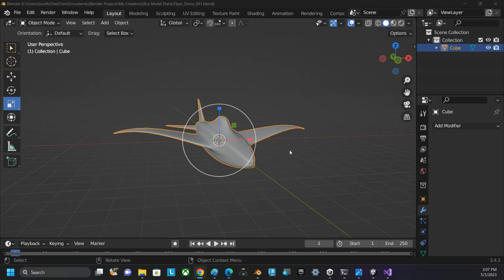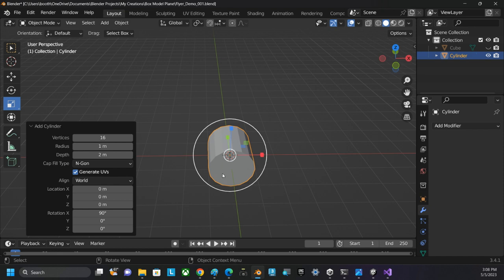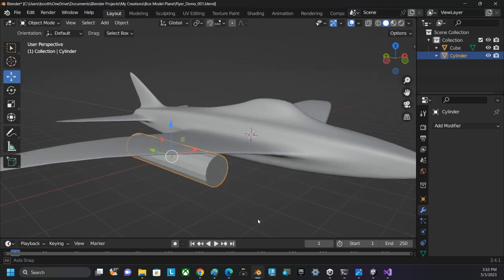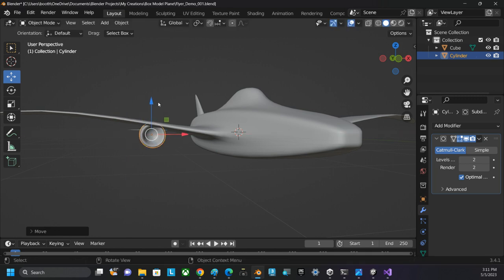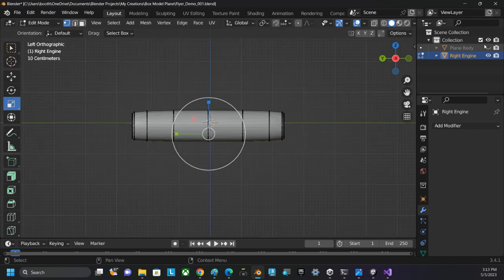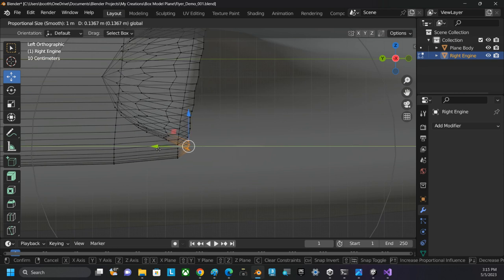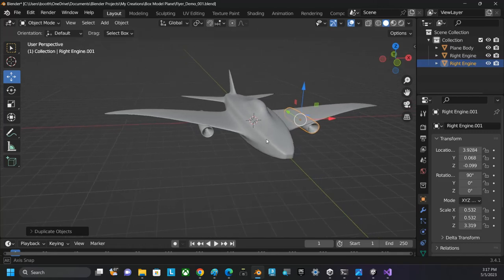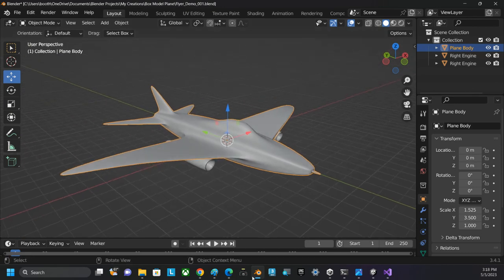Adding Jet Engines and a weapon system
I quickly model then copy a engine and then make a weapon.